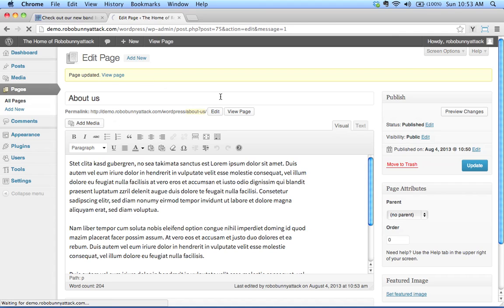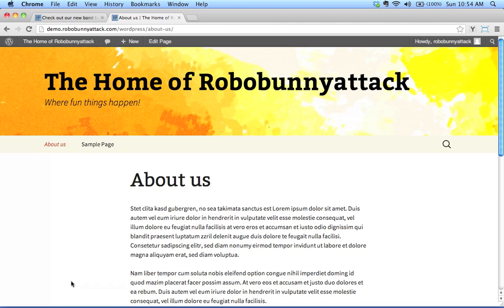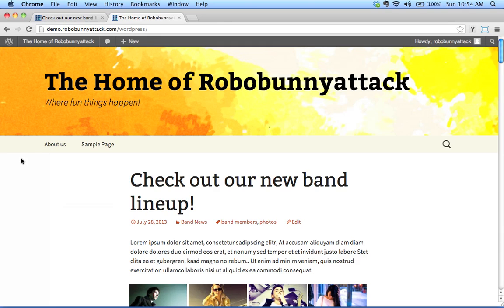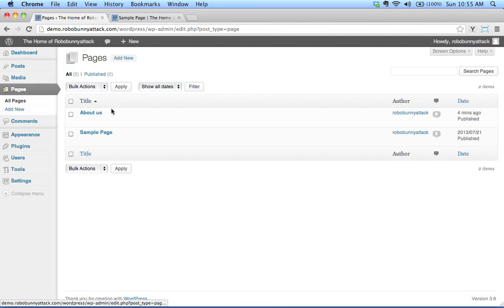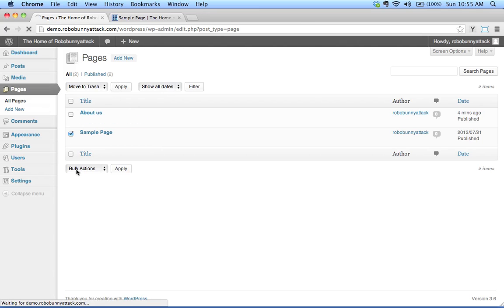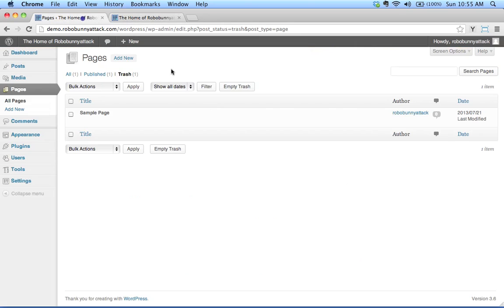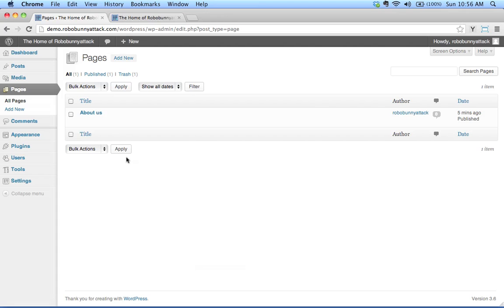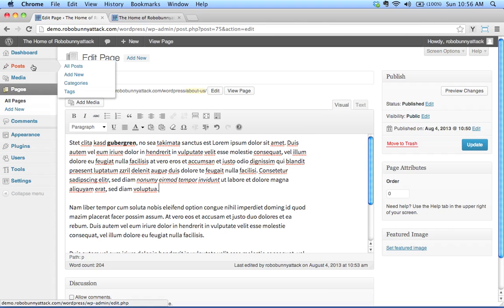How do I add new Pages to my WordPress site?